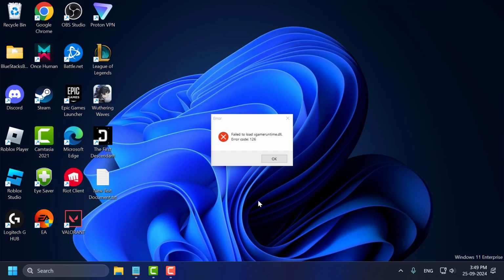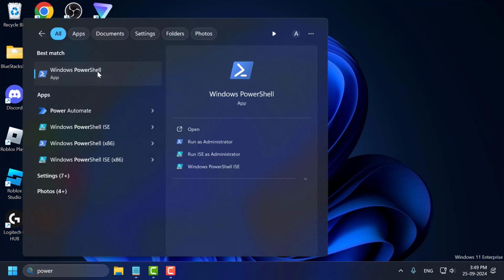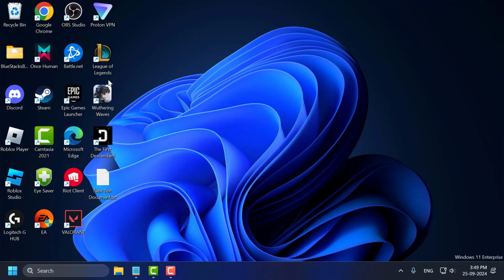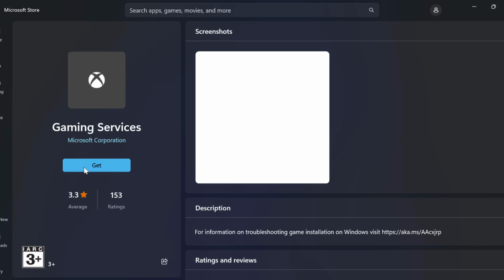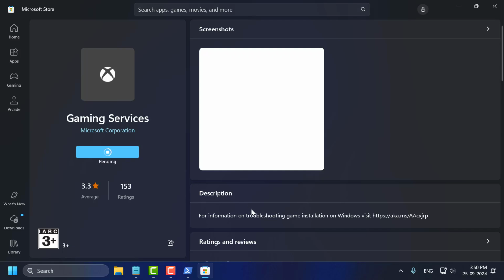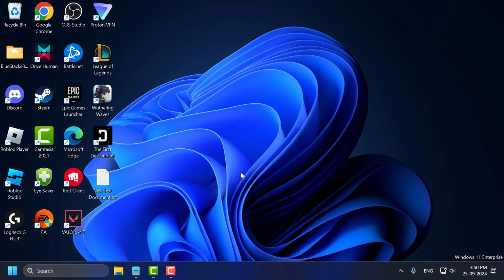How to Fix Failed to Load Xgameruntime.dll Error Code 126 in Windows 10/11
The "Failed to load xgameruntime.dll Error Code 126" typically indicates that the system is unable to find or access the xgameruntime.dll file, which is crucial for certain gaming applications. This error can stem from various issues, including corrupted files, outdated drivers, or compatibility problems. To resolve this, users can take several steps, such as reinstalling the application, updating drivers, or restoring the DLL file from a trusted source. This guide will walk you through effective solutions to get your gaming experience back on track.

Command Used:
get-appxpackage Microsoft.GamingServices
get-appxpackage Microsoft.GamingServices | remove-AppxPackage -allusers
start ms-windows-store://pdp/?productid=9MWPM2CQNLHN

00:00 Intro
00:14 Solution